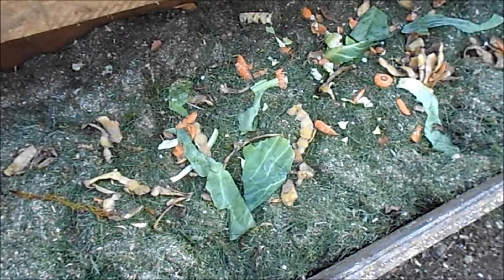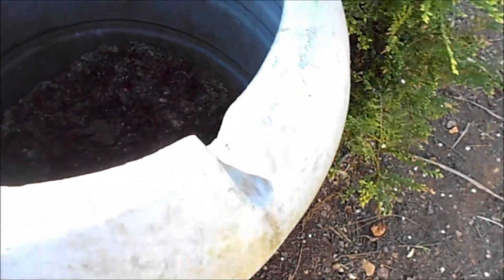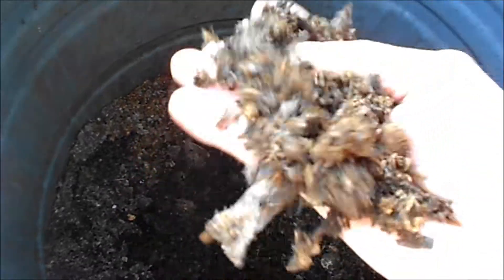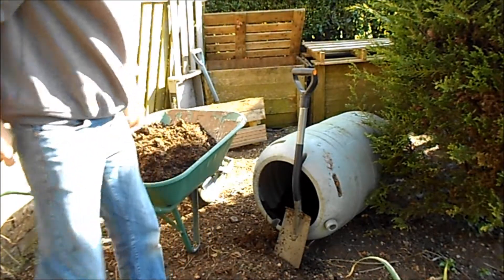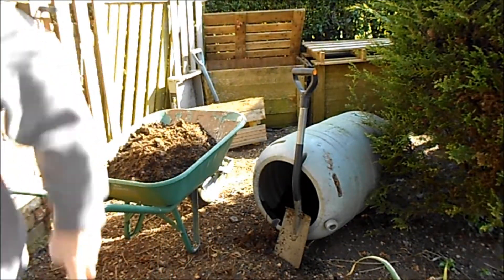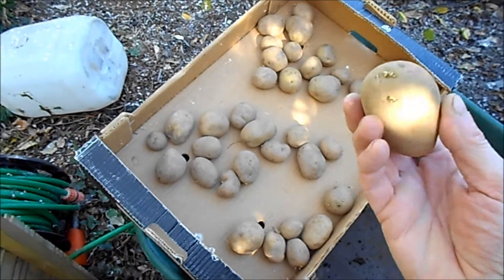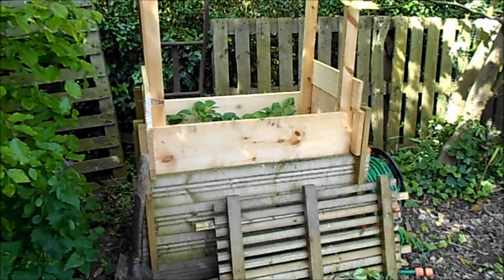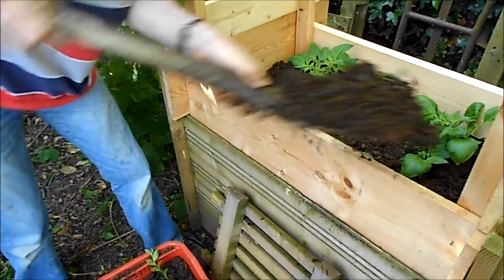Growing Potatoes in a vertical Tower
Make a tower and grow potatoes vertically